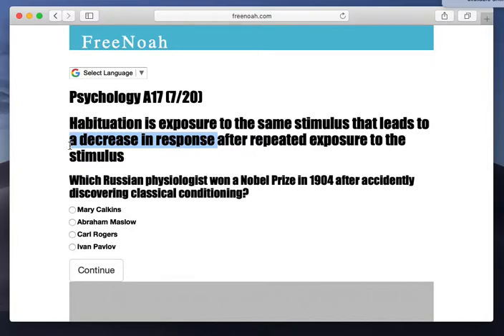Psychology A17 (6/20) Habituation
Habituation is exposure to the same stimulus that leads to a decrease in response after repeated exposure to the stimulus.